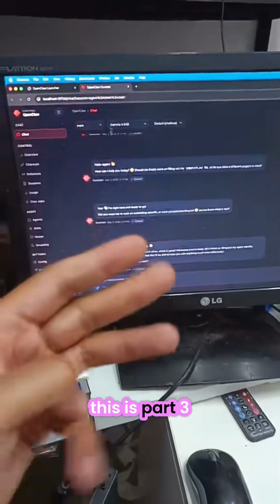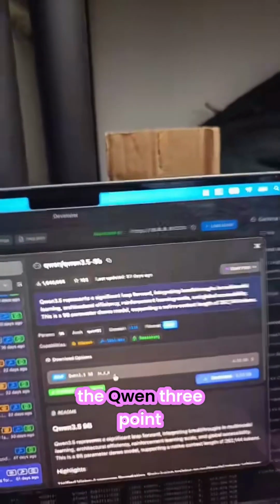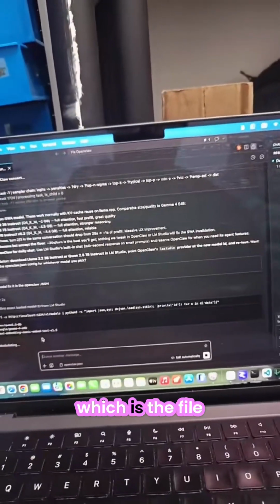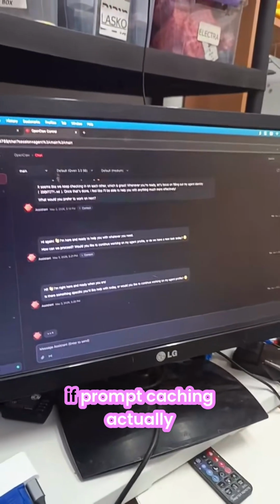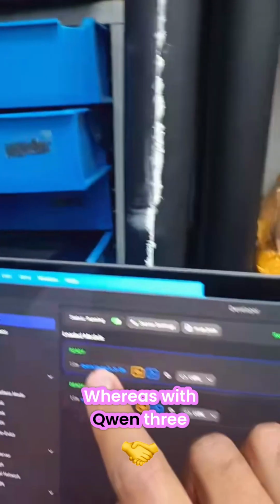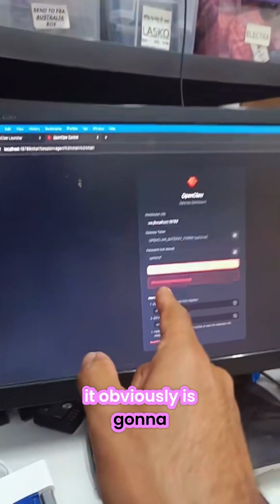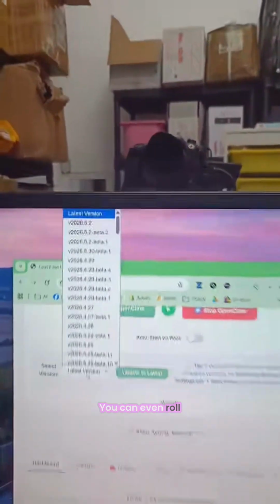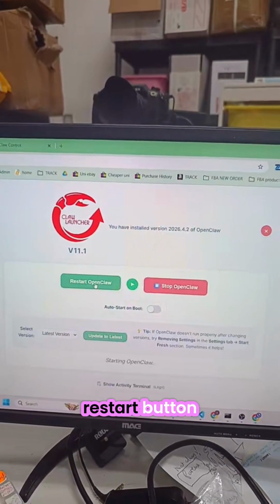OpenClaw LM Studio: Qwen Beats Gemma For Faster AI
Struggling with slow AI responses? Part 3 explores Qwen vs. Gemma models in LM Studio for OpenClaw. Discover why Qwen offers superior prompt caching and faster generation, a game-changer for Mac users.